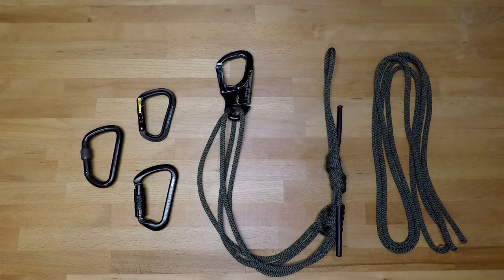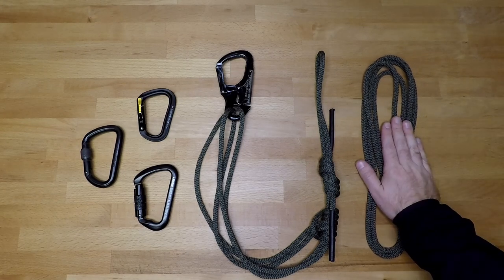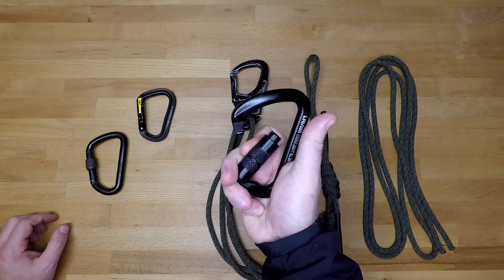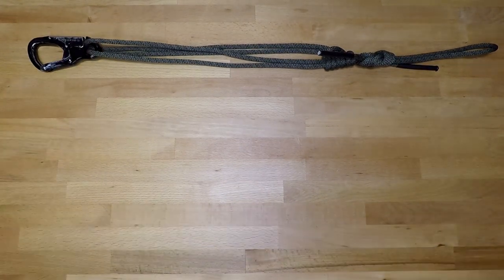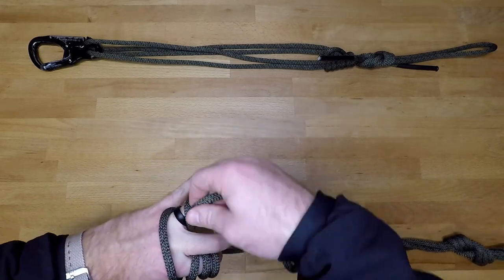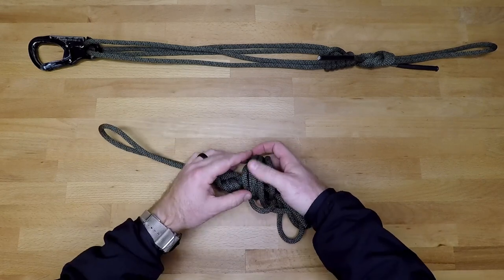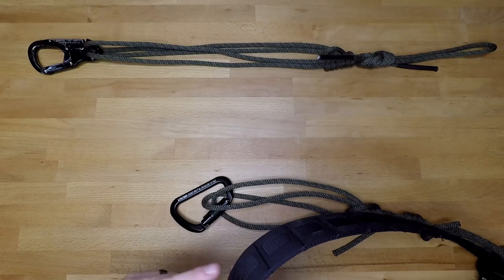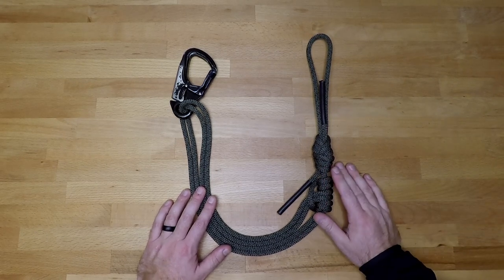Prusik Purcell Safety Lanyard and Drag Line - Money Saving Gear Hack and How To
How to build the Prusik Purcell Safety Lanyard and Drag Line

Sterling 9.8mm Dynamic Rope

Sterling 7mm Accessory Cord